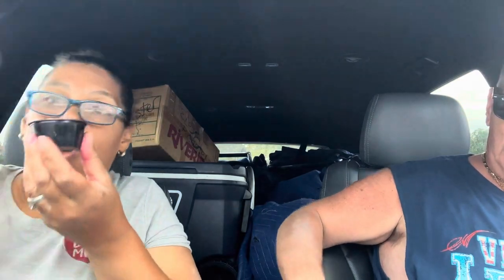Wing Wednesday/Beef ‘O’Brady’s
You already know my favorite place here in Florida to get wings. 2 for the price of 1. Blessings 🙏